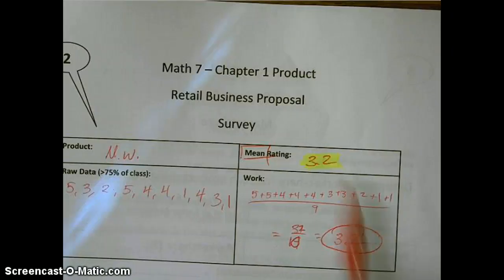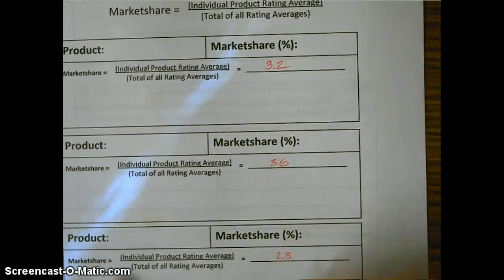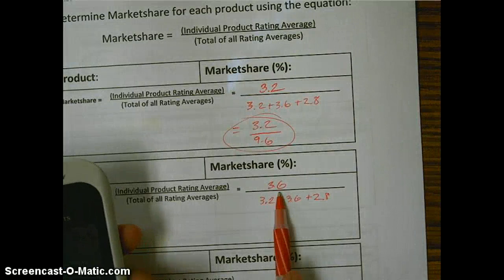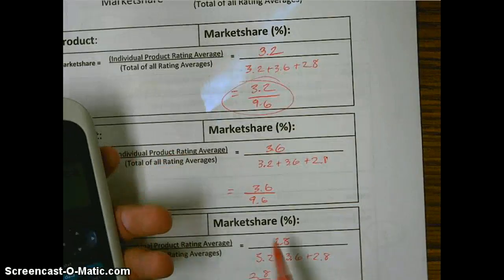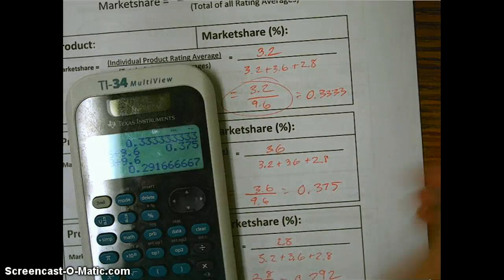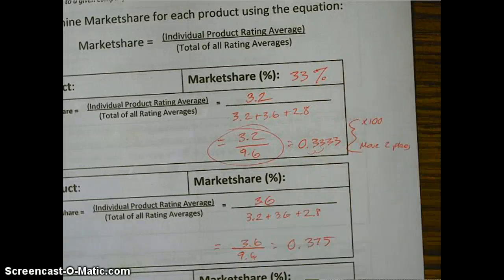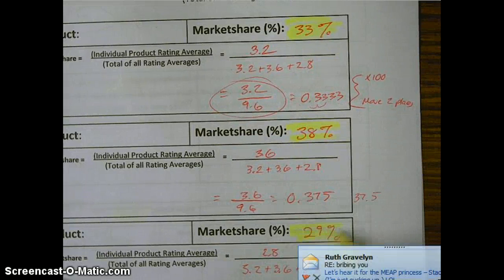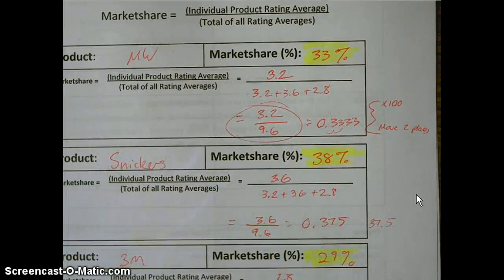Math7 C.01 Project (1-3)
Directions and tutorial for parts 1, 2, and 3 of chp 7 Project